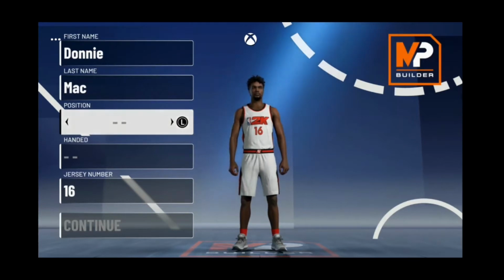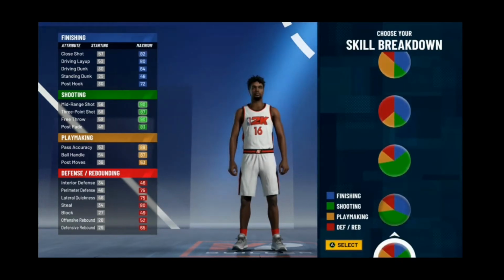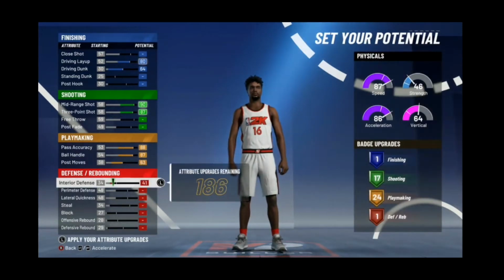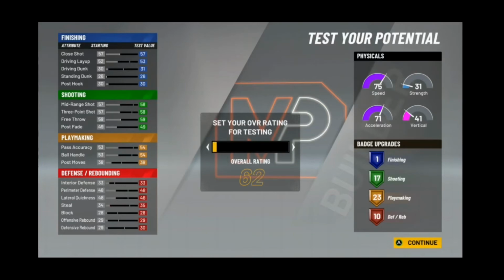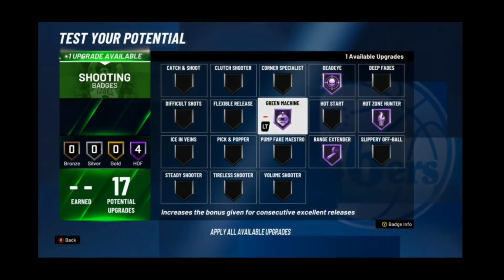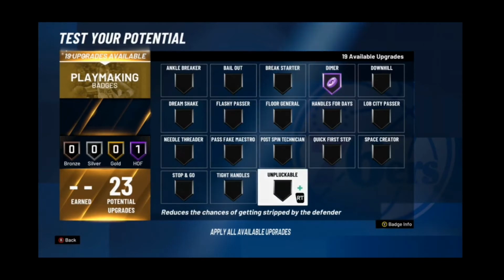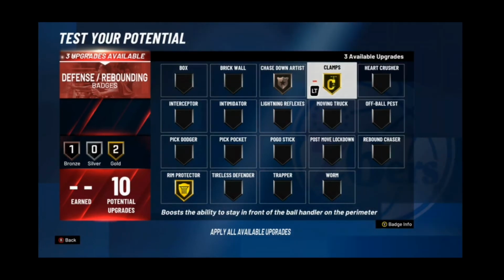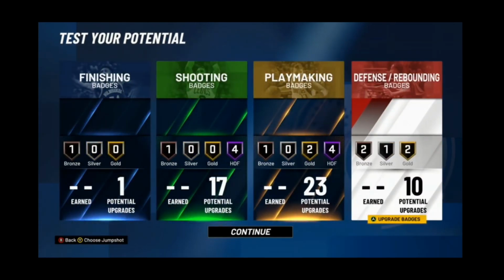My Point Guard Build for NBA 2K21 Current Gen is UNSTOPPABLE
Donnie Mac First NBA 2K21 BUILD IS UNSTOPPABLE